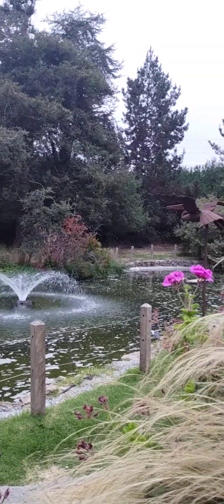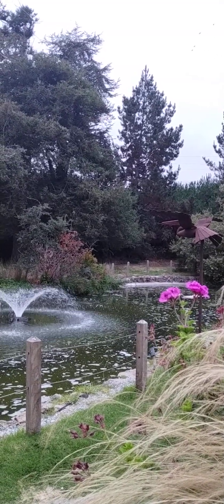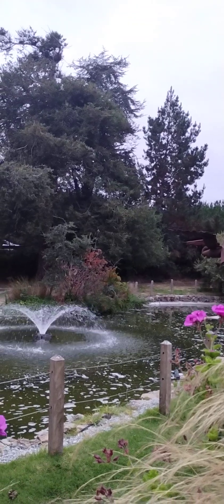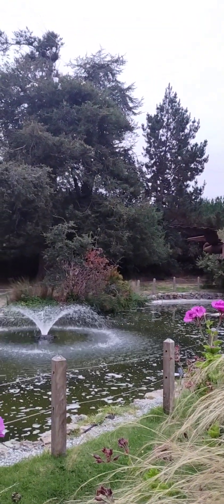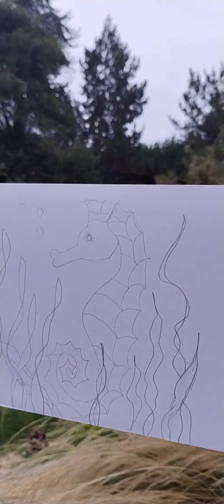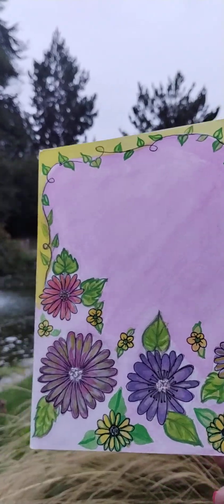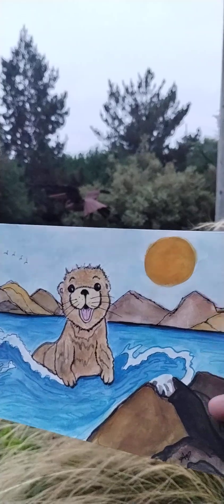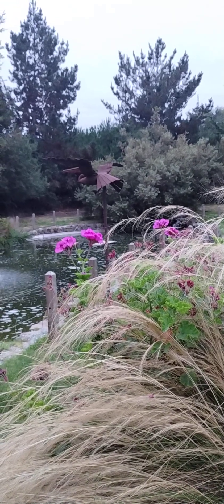Paintings & Sketchings at the Pond